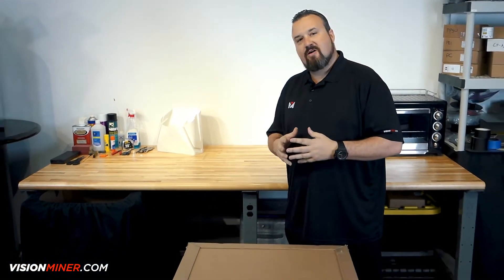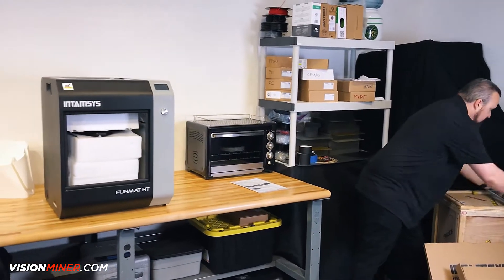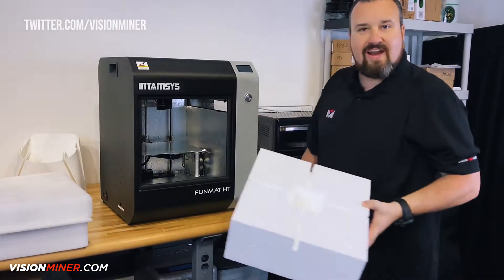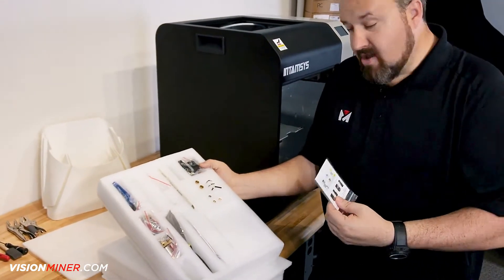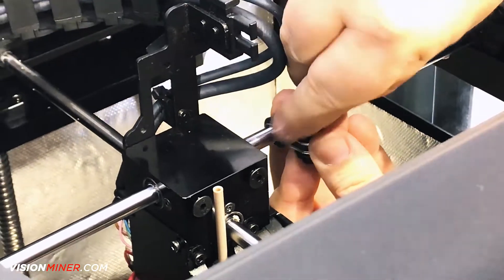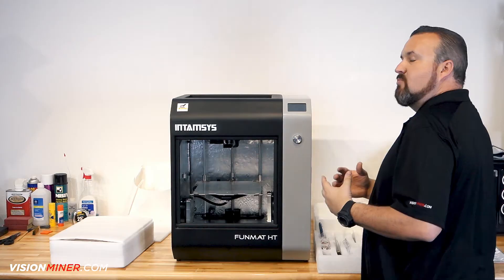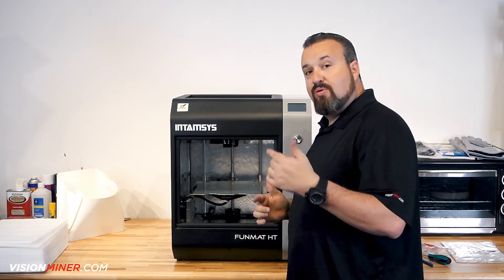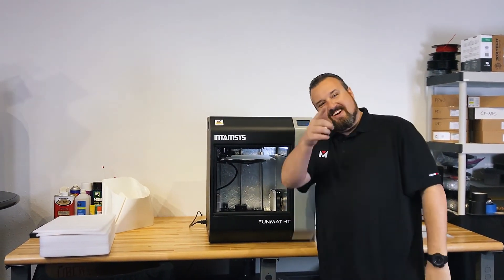UNBOXING: Intamsys Funmat HT - PEEK & ULTEM™ 3D Printer - Buy from VisionMiner.com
Hey Guys! Patrick Smith from VisionMiner.com, and today we're doing an unboxing of the Funmat HT we're gonna be open this up see all the accessories that come with it from the factory get it on the table and go through the steps to get to our first successful print

You'll notice the lid comes off, you have the QuickStart guide right there.

You'll notice the sides just slide right off, then we got the foam top, and the foam bottom -- lift it it up on the table, and we're all set.

This thing is beautiful, guys, as you notice it's a little bit heavy -- and I actually like that, because it makes it more robust, more industrial feeling. You'll see some smaller machines made of plastic and stuff, that move around, they don't really have a bunch of weight to them -- so I do like the engineering and the design on this industrial machine.

The next step is unpacking all the accessories. What I like to do is take the doors off -- it's a really cool feature, super easy, they pop right off with a quick latch. This allows us to work around the machine much easier.

The first thing we want to do is take out the accessories. Just pull out the top box first, and press down on the top to clear the nut on the bed. Then, we're going to manually turn the ball screw on the z-axis, so that we can lower the bed, because the styrofoam goes up and wraps around the extruder itself.

The X and Y axis are locked in place with some screws and some clamps to keep it from moving during shipment. These come off with the included 7mm driver and hex keys, super easy.

So, let's move on to the packages and accessories, and see what we have included with the Funmat HT. s

USB card reader
power cable
USB wire (for updating firmware, or cloud printing)
7mm driver (for quick nozzle changes)
SD card for printing
Heat-Resistant Gloves
Leveling card for PLA
Two (2) High-Borosilicate frosted glass buildplates
Instructions for the Wi-Fi camera
Three Hotends (2 hi-temp, 1 normal-temp)
Flush cutters
Print Removal Spatula
Zip Ties
Tweezers
Two (2) extra gears
Three (3) nozzles
Hex wrenches
Extruder

So there you have it, guys, that's all the accessories that come with the Intamsys Funmat HT.

In the rest of the video, you'll see how to properly install the extruder, glass buildplate, and booting up the machine for your first print.

The same process goes for ULTEM™, PPSU, and other high-temp filaments.

We're here to make your experience with the Intamsys 3D Printers a breeze and a joy -- so you can start saving, and MAKING money right away.

#1 USA Support & Service for INTAMSYS 3D Printers -- VisionMiner.com

At Vision Miner, we specialize in Functional 3D printing, especially high-performance plastics like PEEK, ULTEM, PPSU, PPS, CFPA, and more. We also have extensive experience with 3D scanners, and a whole array of solutions available for purchase.